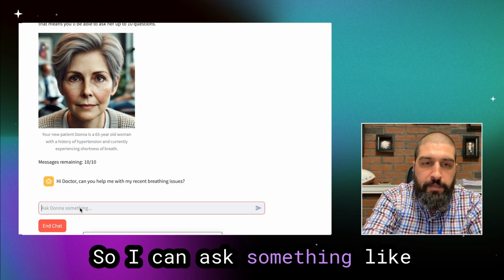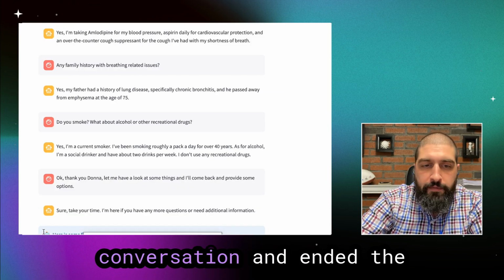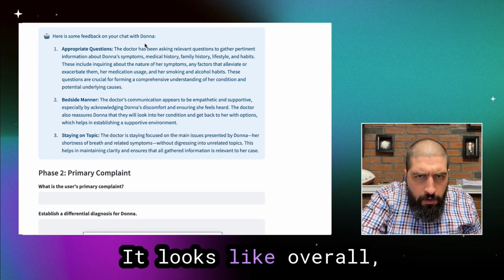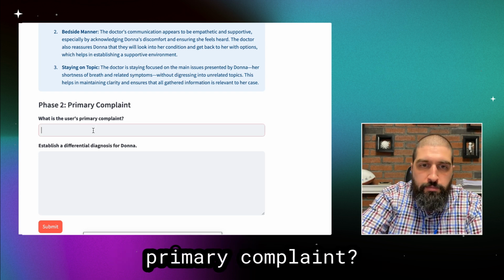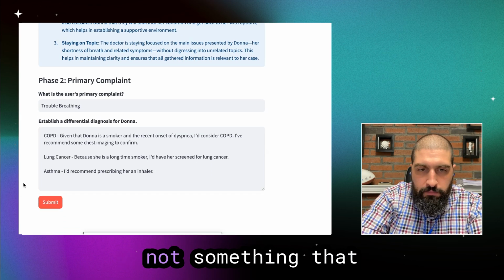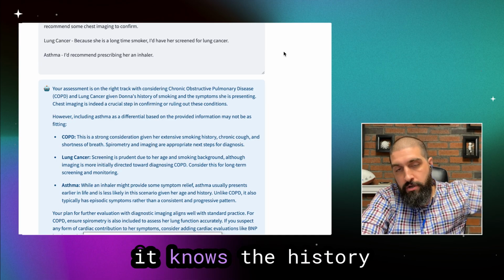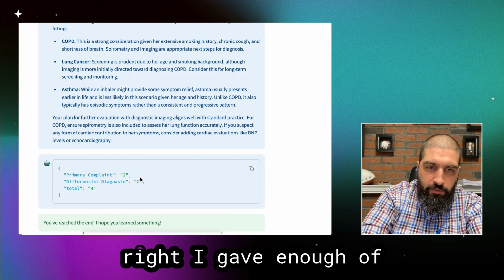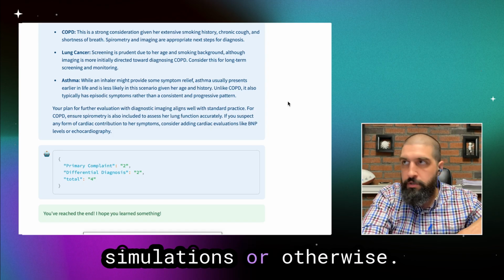AI MicroApp: Clinical Scenario Chatbot with Feedback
Clinical Scenario Chatbot Demo: Simulating Medical Diagnosis with AI

In this video, we explore a Clinical Scenario Chatbot app designed to simulate a medical diagnosis experience. The app allows users to play the role of a doctor, interviewing an AI-powered patient named Donna, a 65-year-old woman. Over a simulated 15-minute session, users can ask Donna up to 10 questions to uncover her symptoms and make a diagnosis. Post-interview, the AI provides feedback on the user's performance, including the appropriateness of questions asked, bedside manner, and diagnostic accuracy. This video demonstrates the potential of AI in medical simulations and educational practices.

00:00 Introduction to the Clinical Scenario Chatbot
00:18 Meet Donna: The AI Patient
00:35 Conducting the Patient Interview
01:03 Receiving Feedback from the AI
01:34 Diagnosing the Patient
02:48 Final Thoughts and Next Steps